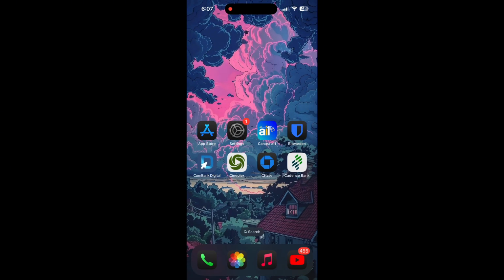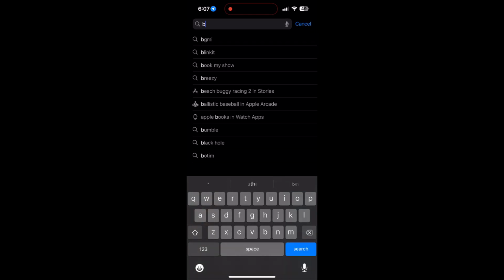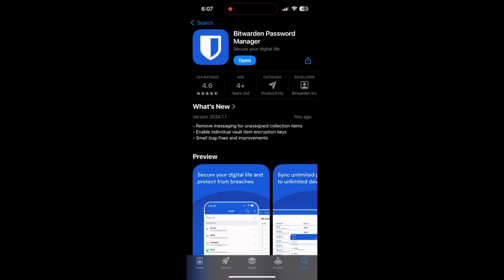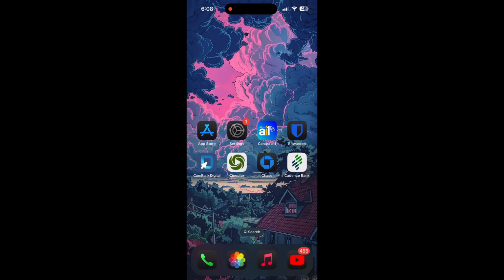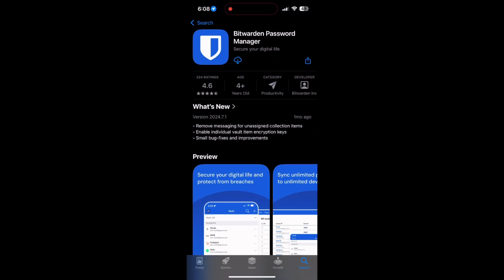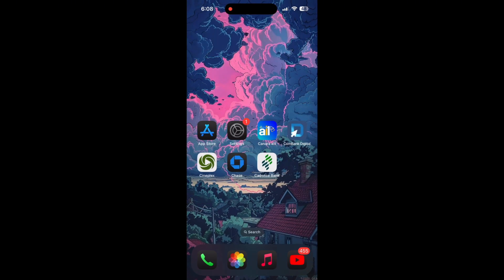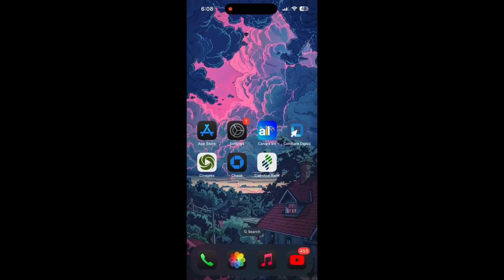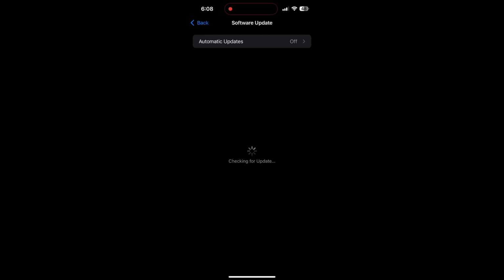How to Fix Bitwarden Account Login Not Working 2024?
Having trouble logging into your Bitwarden account? Don’t worry! In this video, we’ll walk you through common issues that might prevent you from accessing your Bitwarden account and provide easy-to-follow solutions. Whether you’re dealing with a forgotten password, two-factor authentication issues, or app glitches, this tutorial will help you troubleshoot and resolve the problem effectively.